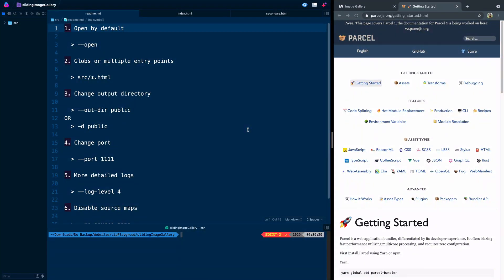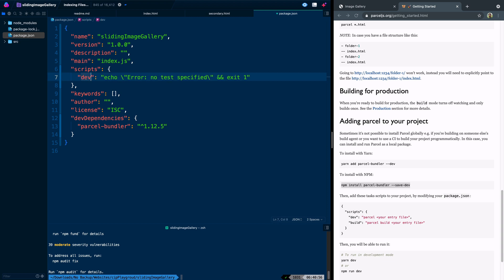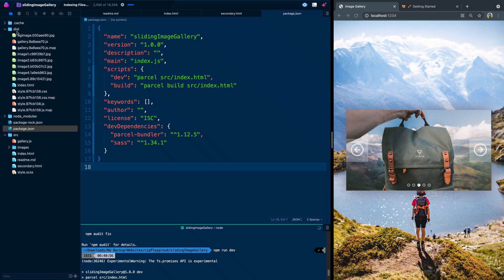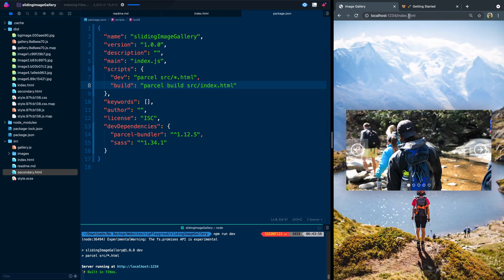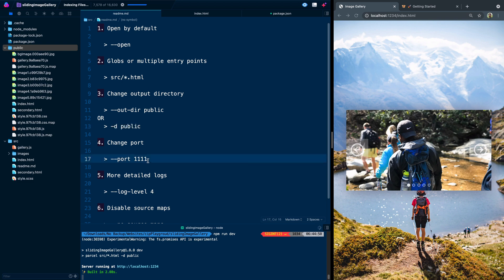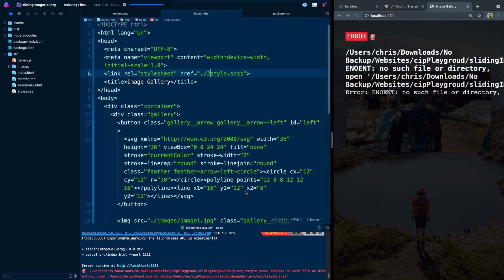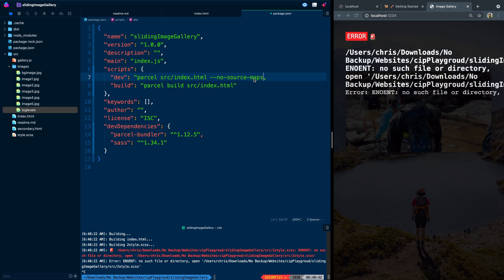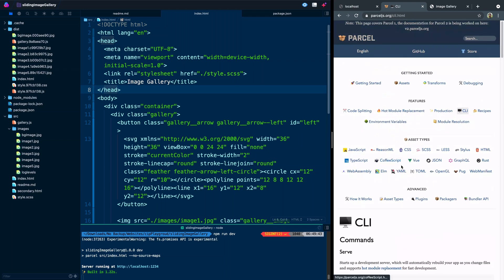6 Tips to Customize Parcel JS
ParcelJS is a web app bundler that so some next-level magic. At it’s base, you give Parcel a file to watch and it will give you a dev server, minify and hash your files, and much more. It takes 30 seconds to set up—which is a huge advantage. Parcel, however, is opinionated. In this video, I’ll show you 6 tips to customize Parcel JS.

1. Open by default

   --open

2. Globs or multiple entry points

   src/*.html

3. Change output directory

   --out-dir public
OR
   -d public

4. Change port

   --port 1111

5. More detailed logs

   --log-level 4

6. Disable source maps

   --no-source-maps